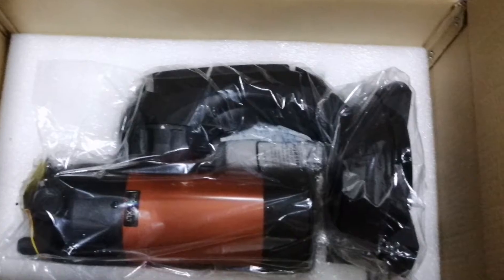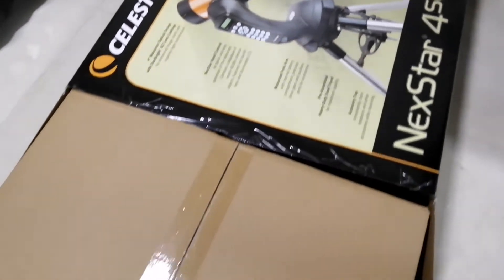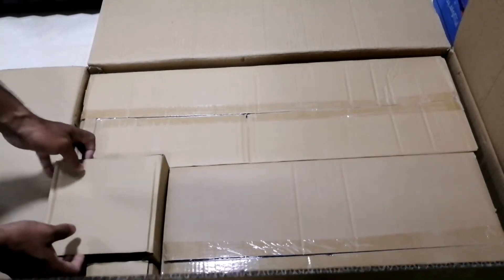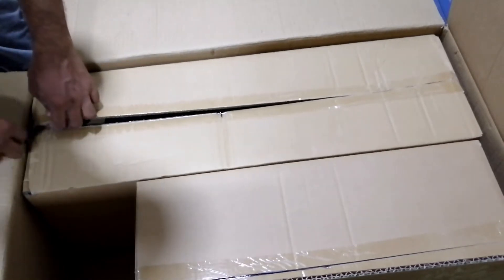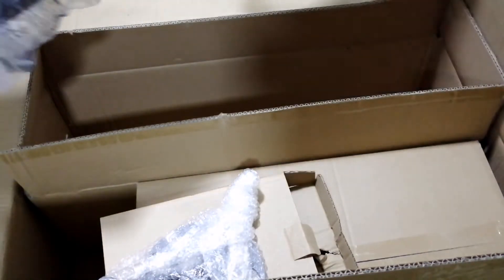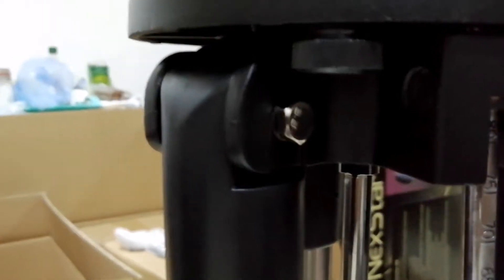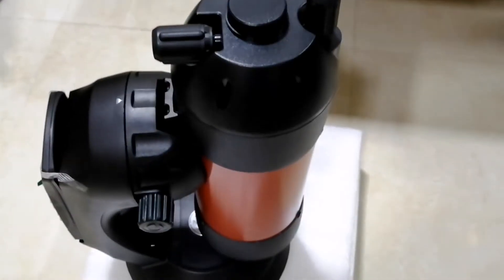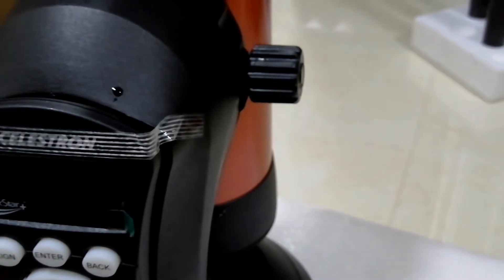Celestron Nexstar 4SE Telescope Unboxing | Features & Spec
Dear fellow astronomy photographers,  Sharing my experience with my new celestron !
# You may like to know more about Celestron telescopes and accessories and camera adapters I suggest to go through the following scope and comparing which will be suitable and affordable for you. wishing you all the best to tour the night sky.

# Celestron Telescop Accessories:
# Celestron - PowerSeeker Telescope Accessory Kit - Includes 2x 1.25" Kellner Eyepieces, 3 Colored Telescope Filters, and Cleaning Cloth - Telescope Eyepiece Kit for Beginners
# Celestron AstroMaster Telescope Accessory Kit.
# Celestron 1.25" Universal Barlow and T-Adapter

# Light Pollution Filter Haida Clear-Night NanoPro Filter Optical Glass Enhances Visibility Artificial Light Sources Reduction for Sky/Star (52mm)

# Celestron – 1.25” Eyepiece and Filter Accessory Kit – 14 Piece Telescope Accessory Set – Plossl Telescope Eyepiece – Barlow Lens – Colored Filters – Moon Filter – Sturdy Metal Carry Case

# Different Model of Celestron Telescop:
1/Celestron Nexstar 8Se Computerised Telescope, Orange/Black /

2/ Celestron - NexStar 6SE Telescope - Computerized Telescope for Beginners and Advanced Users - Fully-Automated GoTo Mount - SkyAlign Technology - 40,000 plus Celestial Objects - 6-Inch Primary Mirro.

3/ Celestron - AstroMaster 114EQ Newtonian Telescope - Reflector Telescope for Beginners - Fully-Coated Glass Optics - Adjustable-Height Tripod - Bonus Astronomy Software Package.

4/ Celestron - NexStar 127SLT Computerized Telescope - Compact and Portable - Maksutov-Cassegrain Optical Design - SkyAlign Technology - Computerized Hand Control - 127mm Aperture

5/Celestron–StarSense Explorer 10-inch Dobsonian Smartphone App-Enabled Telescope – Works with StarSense App to Help You Find Nebulae, Planets & More –10-inch DOB Telescope – iPhone/Android Compatible.

6/ Celestron - NexStar 130SLT Computerized Telescope - Compact and Portable - Newtonian Reflector Optical Design - SkyAlign Technology.

# Celestron support BEST DSLR Digital camera:
1. Sony Alpha a6400 Mirrorless Camera: Compact APS-C Interchangeable Lens Digital Camera with Real-Time Eye Auto Focus, 4K Video, Flip Screen & 18-135mm Lens - E Mount Compatible Cameras - ILCE-6400M/B
2. Sony Alpha 7R III Mirrorless Camera with 42.4MP Full-Frame High Resolution Sensor, Camera with Front End LSI Image Processor, 4K HDR Video and 3" LCD Screen Black.
3. Panasonic LUMIX GH5s C4K Mirrorless Camera (Body Only) Bundle with SF-G Series 64GB Class 10 UHS-II SD Card, PRO Panasonic DMW-BLF19 Two-Pack 2000mAh Battery and Dual Charger and Hard Case (4-Pack).
4. Panasonic LUMIX G85 4K Digital Camera, 12-60mm Power O.I.S. Lens, 16 Megapixel Mirrorless Camera, 5 Axis In-Body Dual Image Stabilization, 3-Inch Tilt and Touch LCD, DMC-G85MK (Black)
5. Blackmagic Design Pocket 4K Cinema Camera Bundle with 128GB Memory Card, Rechargeable Battery and Dual Charger, HDMI Cable, Lens Cleaning Wipes, and Fastening Cable Ties (6 Items)

Hi, fellow professionals and students in the astronomy field, If you are lovers of Astronomy, Science & Technology Please join our Facebook group: for peering with other professionals around the world for technical discussion.

A truly wonderful resource for all students, experts, and enthusiasts with a passion for the developing world. Right-Stuff also supplies a vast social network that allows you to interact with others who share your interests.